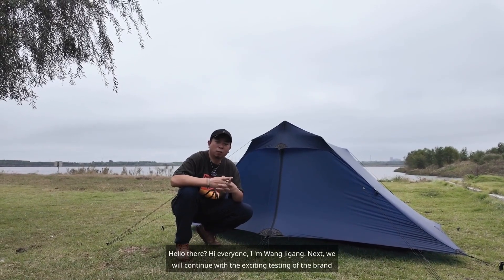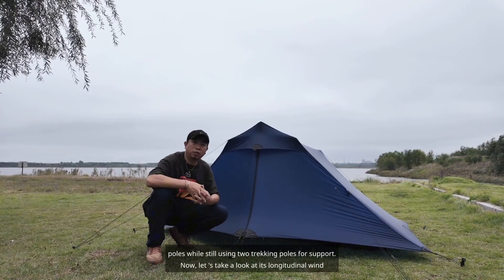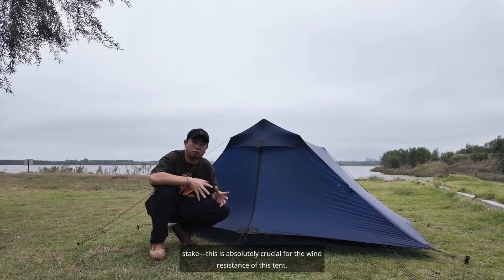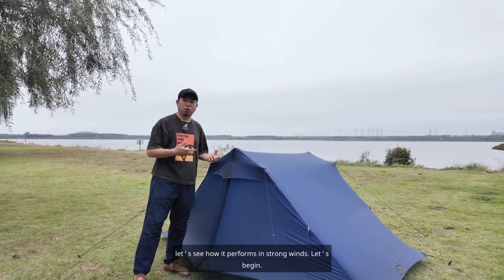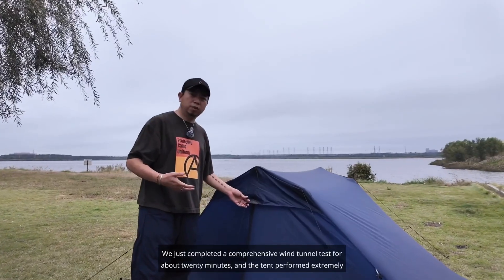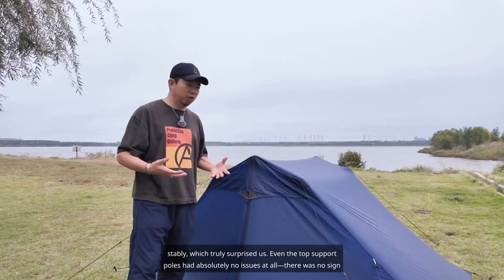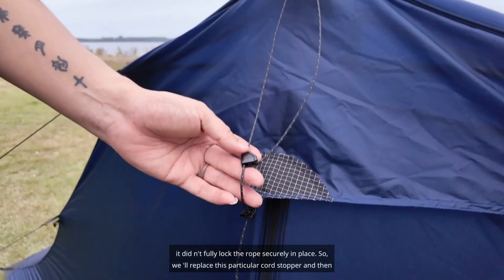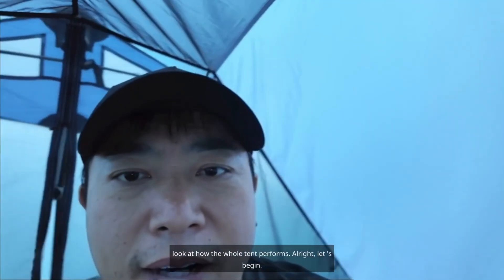TFS Vista Trekking Pole Tent--High-Power Blower Test(Average speed 60 mph)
Today's video is about Vista's wind resistance test.

It's true that traditional Trekking Pole Tents aren't as wind-resistant as Freesteading Tents, but European users, especially those in the UK, particularly prefer lighter Trekking Pole Tents for long-distance hiking. Therefore, we've been thinking about how to design a Trekking Pole Tent with wind resistance comparable to Freesteading Tents.

Trekking Pole Tents rely on guy lines and trekking poles for stability, so we designed more guy line points for users to choose from. This version isn't the final version; we may add even more guy line points to ensure stability even in the worst wind conditions.

The maximum wind speed we tested was 26-30 m/s, equivalent to 58-67 mph. This video also shows a 20-minute test; we've only included the latter part of the video. We forgot to attach the side guy line points; otherwise, the sides would be more stable, and the fly wouldn't swing so much.

When the machine stopped, you could see that the guy lines weren't as tight as they were initially; the knots had loosened somewhat. I deliberately shook it, but the tent remained very stable because the multiple guy lines significantly distributed the pressure.

Many people use traditional Trekking Pole Tents, and the biggest accident that can happen is a sudden gust of wind exceeding 40 mph hitting the tent at a 45° angle, causing it to collapse. This is also a major reason why many freestanding tent poles break. The Vista's two crossbars and two high guy lines at the spine, totaling eight guy lines across the four spines, provide excellent balance.

When I lay inside, as you can see, even in winds of 58-67 mph, the inner tent didn't sway much. This is thanks to the fly being 26cm wider than the inner tent, and 13cm wider at the front and back (the traditional design is about 20cm, with a 10cm gap between the front and back fly and the inner tent). Therefore, the fly had less chance of hitting the inner tent, resulting in much less swaying and no impact on my face. I was very satisfied with this.

Thank you, Wang